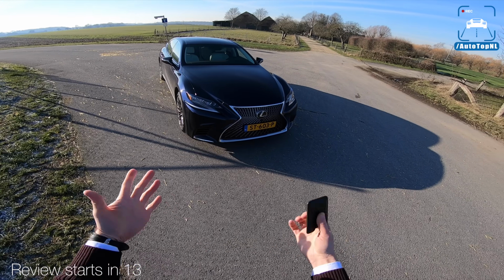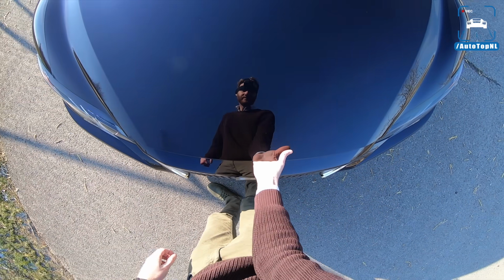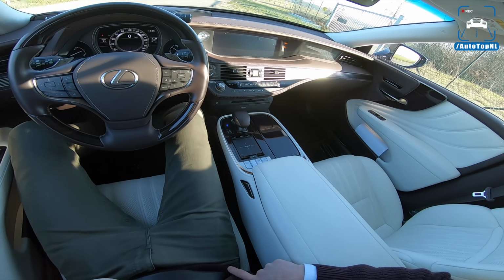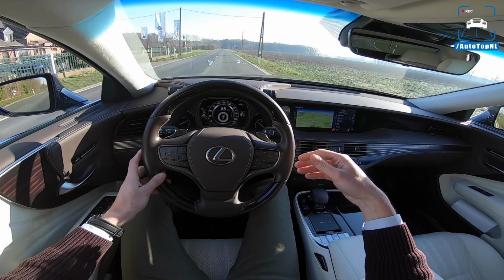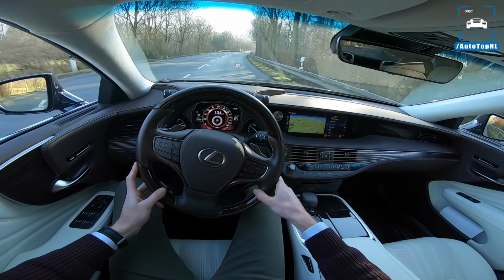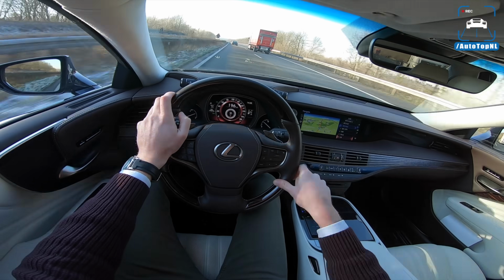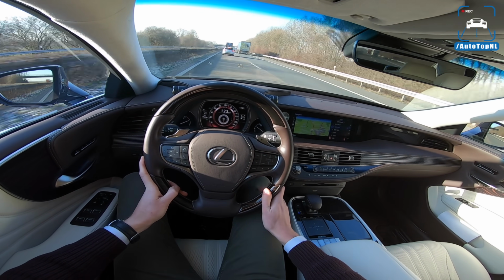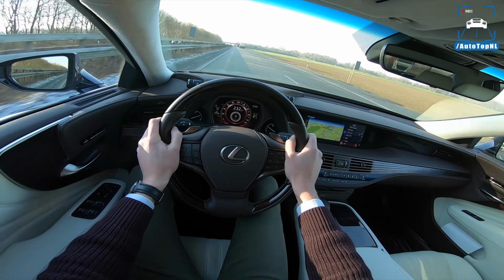2019 LEXUS LS 500 PRESIDENT REVIEW POV Test Drive on AUTOBAHN & ROAD by AutoTopNL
2019 LEXUS LS 500 PRESIDENT REVIEW POV Test Drive on AUTOBAHN & ROAD by AutoTopNL